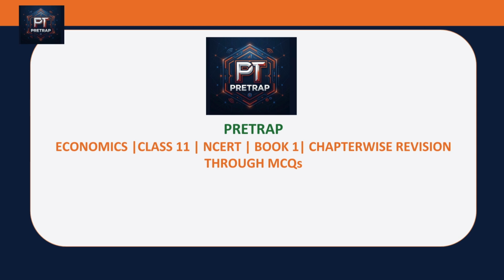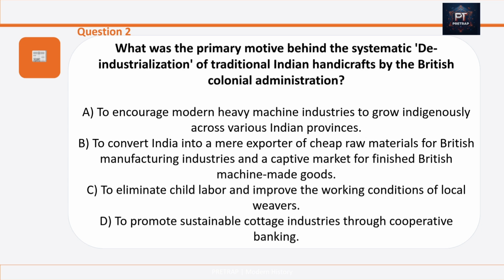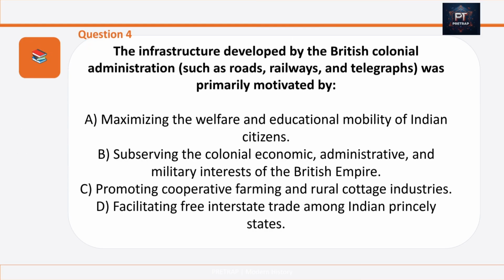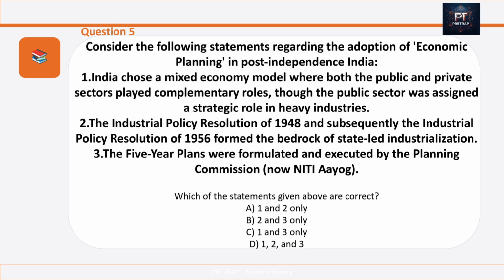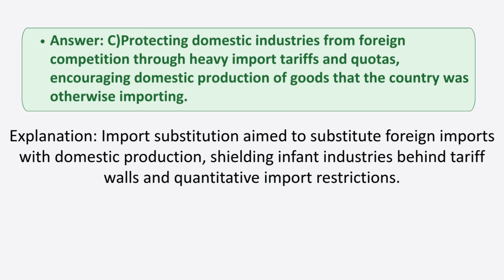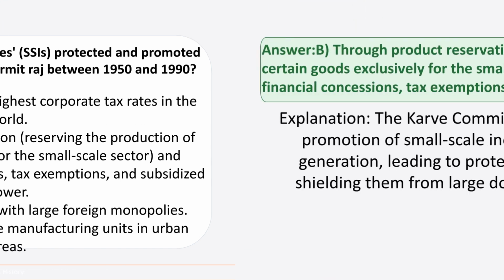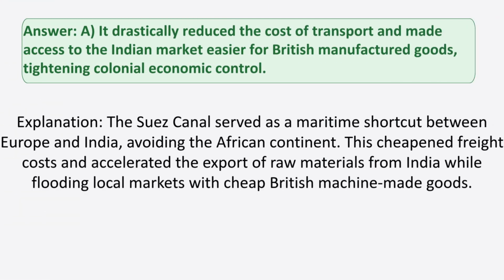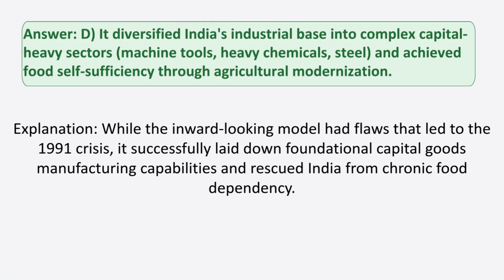Economics High Level Mcqs| Chapter 1&2 |Book 2| NCERT| By- PRETRAP 🔥economics